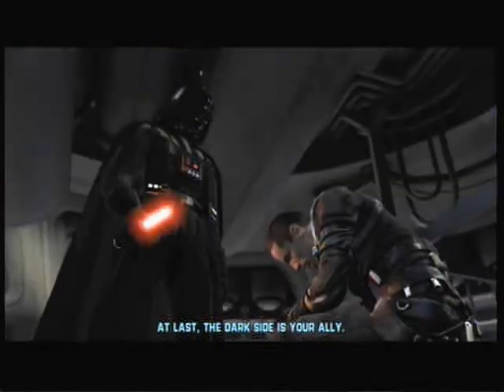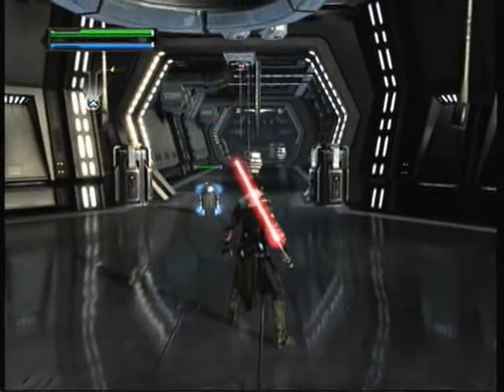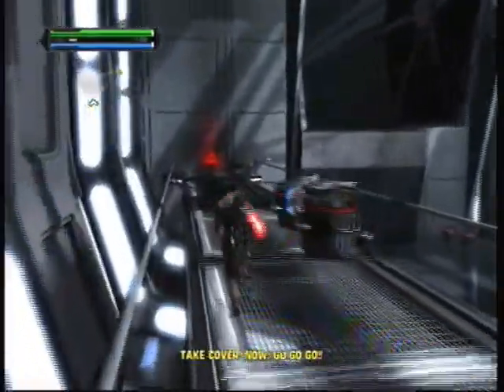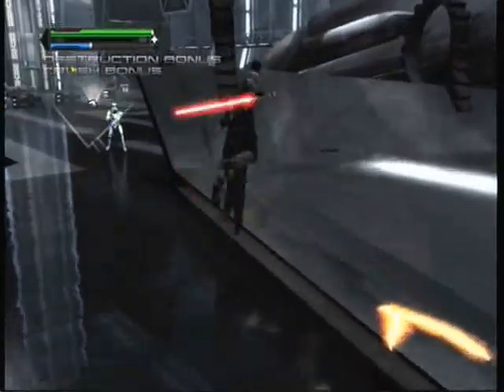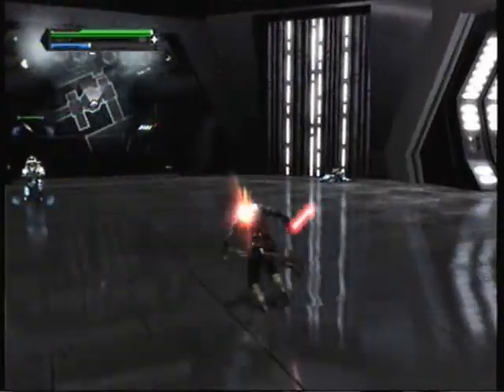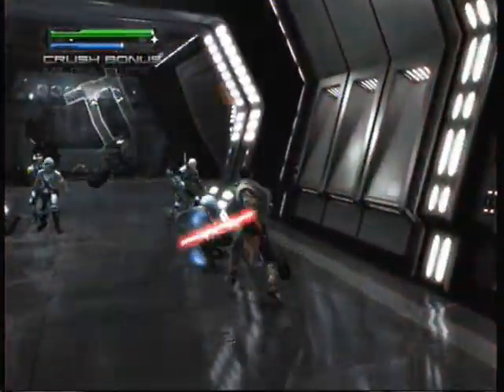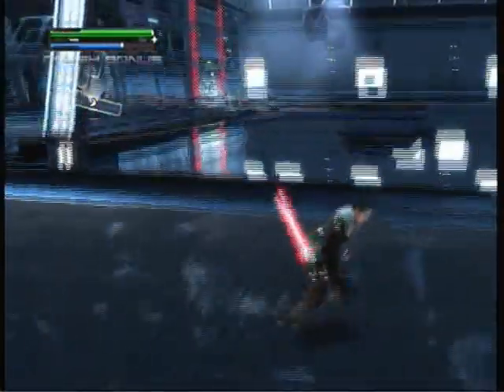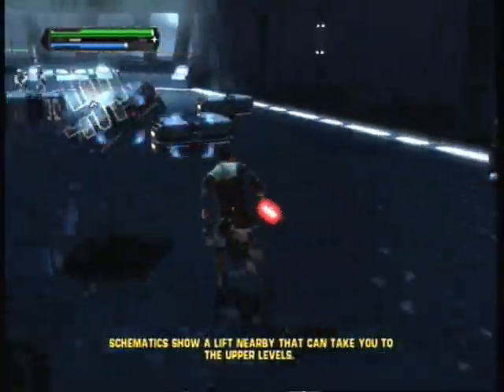Star Wars The Force Unleashed Demo Gameplay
atsutaoka presents... the all new, Star Wars... The Force Unleashed! Here is the whole demo, in two parts.

There is a cheat that already has been found. It allows you to get a blue lightsaber instead of red. How to unlock cheat:
1.Beat the demo on hard 19 times.
2.20th time the lightsaber will be blue.
3.You cannot die more than three times.